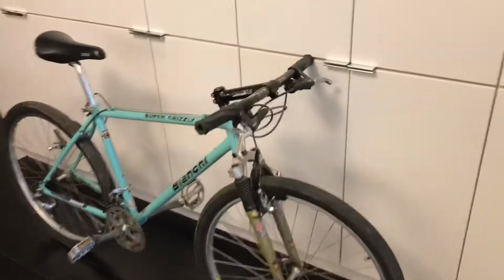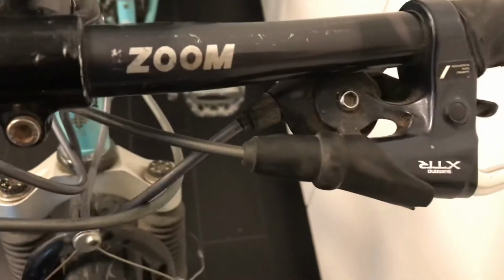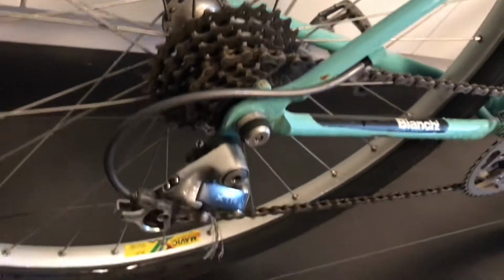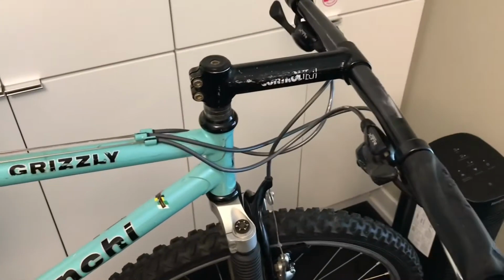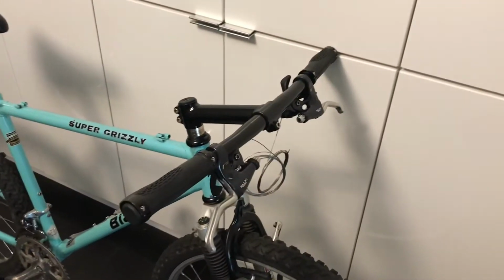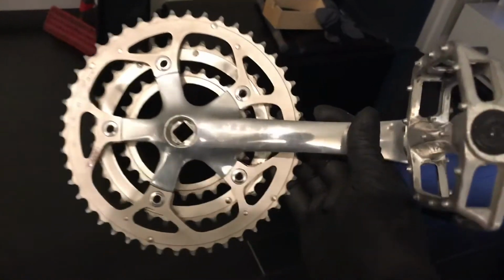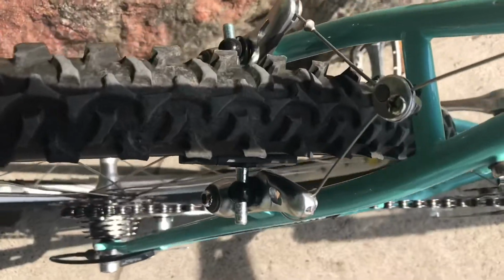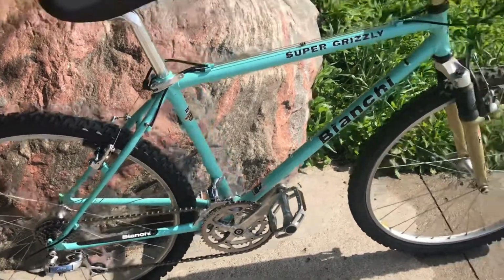Bianchi Super Grizzly restoration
Cleaning and restoring a vintage Bianchi mountain bike, tried to keep as much original as possible.